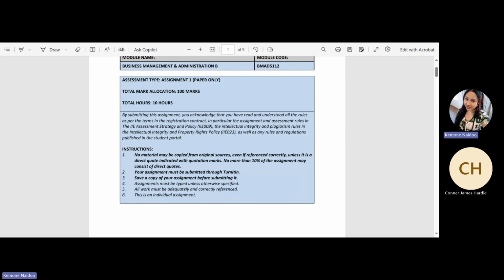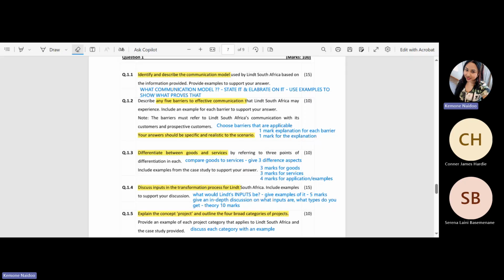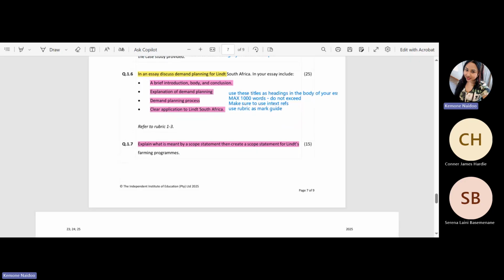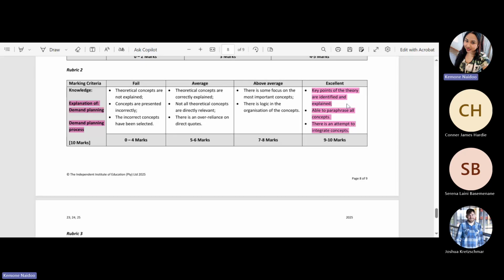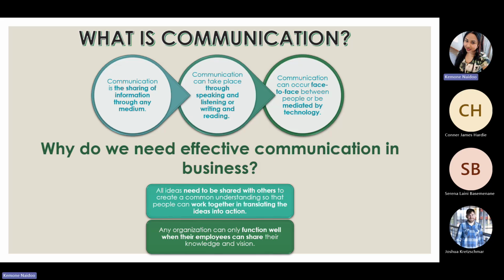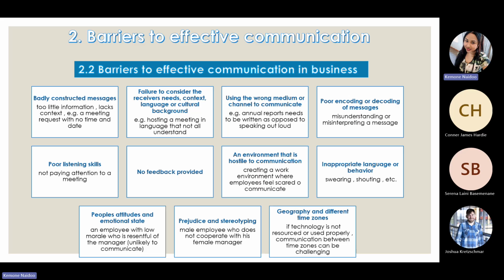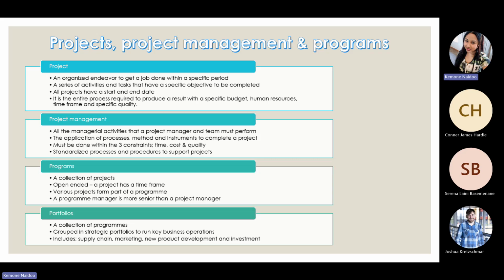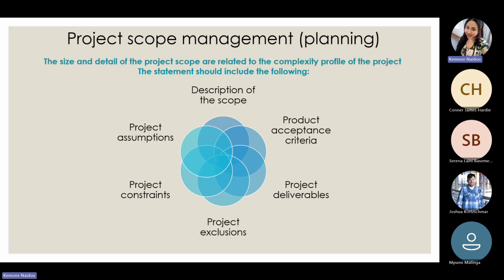BMAD5112 Masterclass 02.10.2025